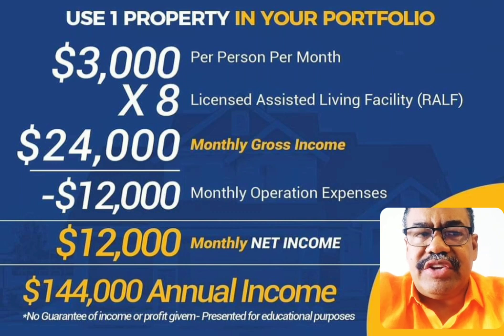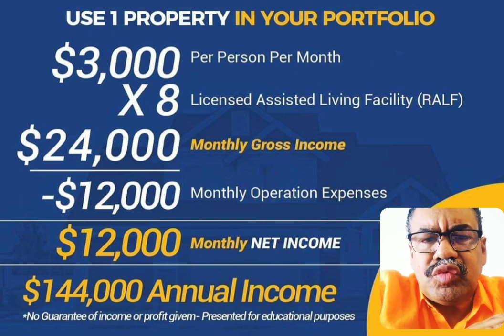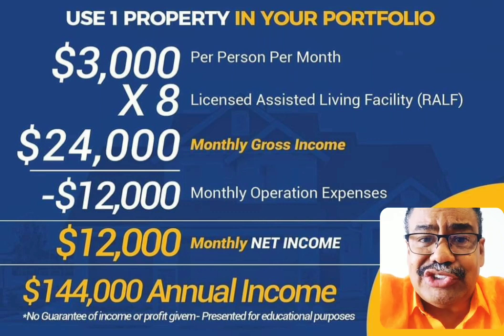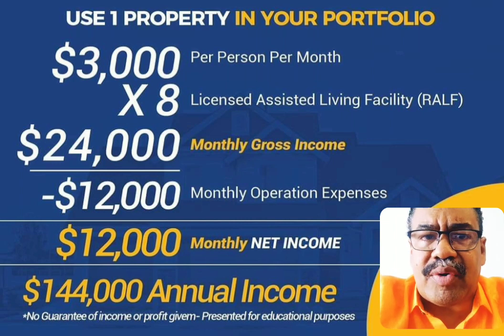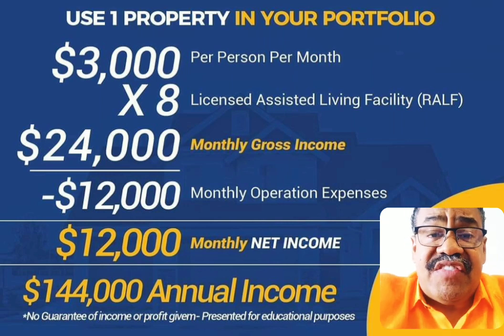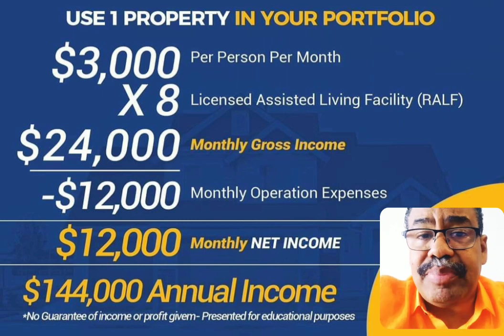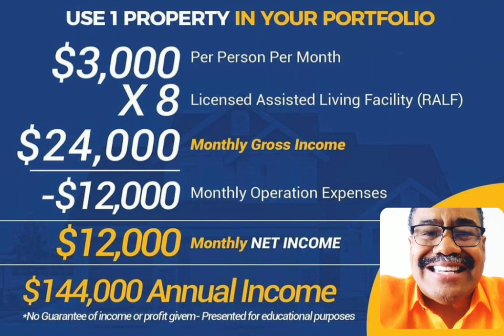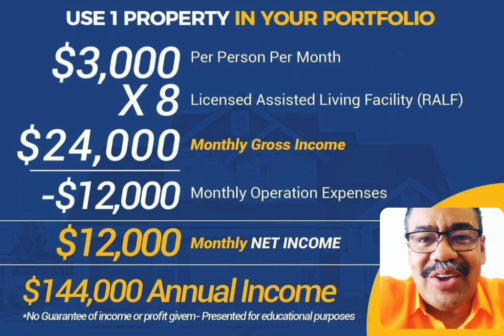Numbers DON'T LIE, but I do!!!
Come on we all know we lie sometimes. However, In this brief explanation Dr. King describes a overview of the type of earnings you can have with ONE HOUSE-ONE ROOF-ONE DOOR converted into a Residential Assisted Living Facility. And he tells NO LIES.

Keep in mind a lot goes into opening and running a RALF, this is just a short example of the potential earnings you can expect. Each facility will have their own unique numbers but this overview should give you hope that this industry is wide opened to you and a amazing opportunity.

Generating this type of monthly (NET) income could change your life, IMAGINE THAT...

If you're truly interested in this industry you'll need to GO DEEPER with Dr. King and enroll in Assisted Living University where he will guide you to Open, Own & Operate a SUCCESSFUL facility...